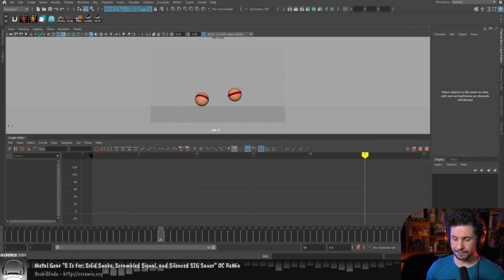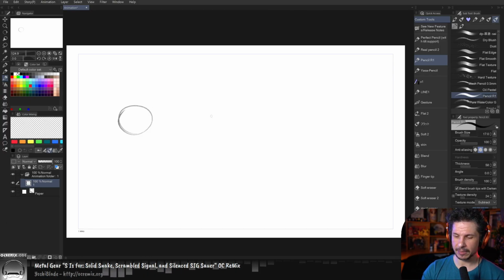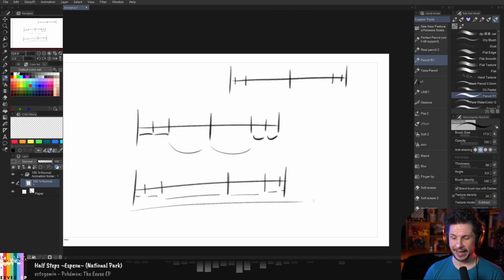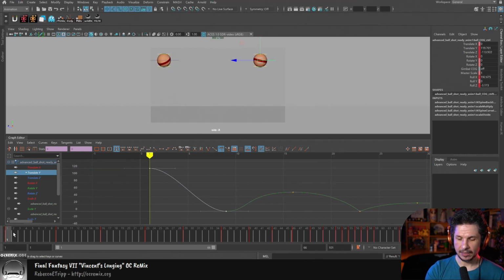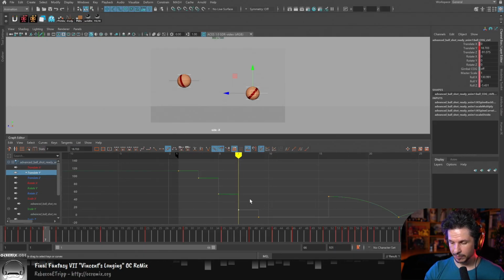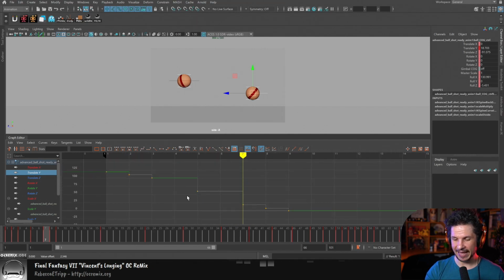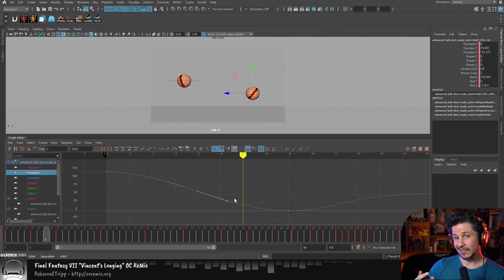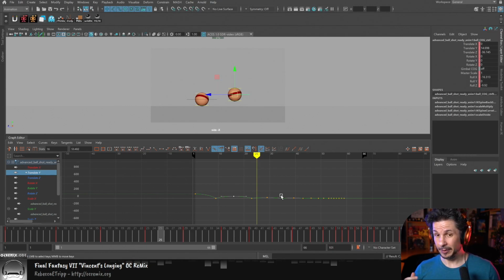Using ＂Thirds＂ in your spacing